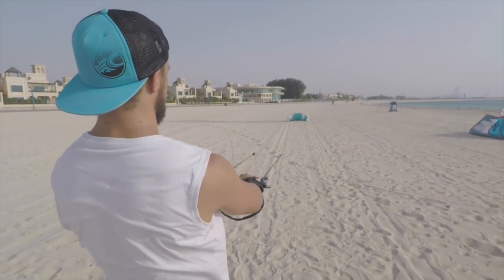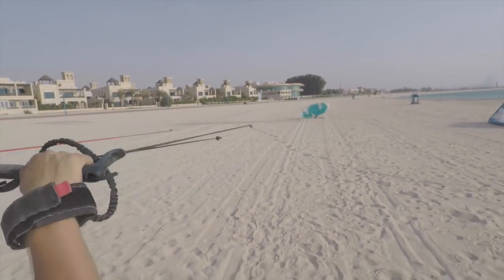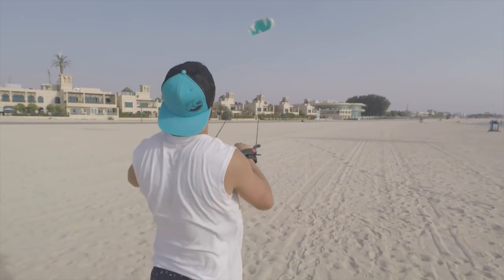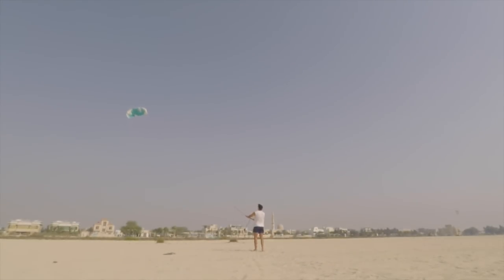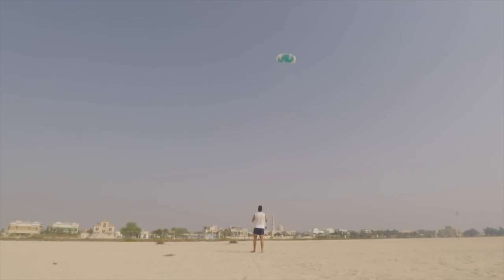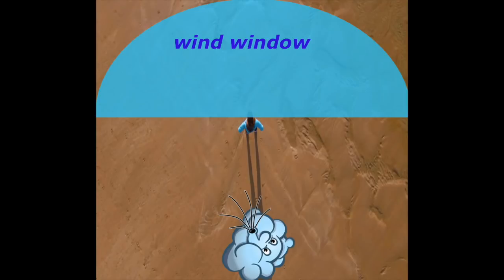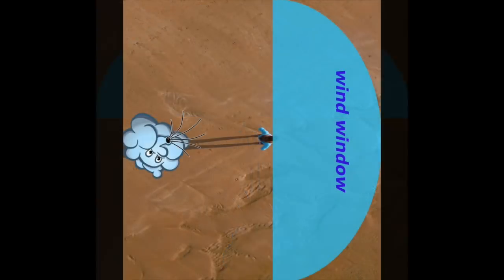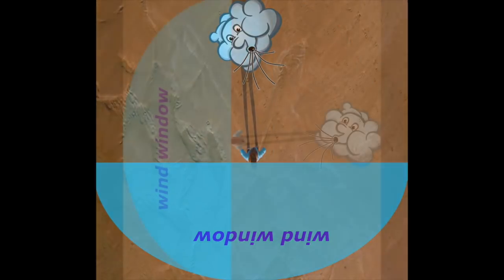KITE SURFING TUTORIAL: WIND WINDOW AND KITE CONTROL | KITE N SURF DUBAI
This tutorial will explain what you will learn at your first kite surfing lesson in our school in Dubai.It will explain in detail everything you need to know about wind window and kite control will explain even the proper kite surfing terminology related to the wind and the kite positions while flying in the wind window.. Usually at your first kite surfing lesson you learn how to control the kite and to understand how's the power generated from the kite is related to 2 factors kite position in the wind window and the speed of movement in the wind window. Generally there's 4 factors that determine the amount of power generated from the kite ( Wind speed, kite size, kite position in the wind window and how fast you move your kite). For more details about our kite surfing lessons in Dubai please visit our

A huge thanks goes to our school head of instructors Dean Seton for the big effort done to realize this kite surfing series.

Note:  Use these videos as a way to review your learning or possibly a refresher.  We do not recommend you try any of these on your own, it is best to learn from a trained professional. Kitesurfing is an extreme sport that requires extensive safety training. If practiced under the wrong conditions, may lead to serious injuries or death.